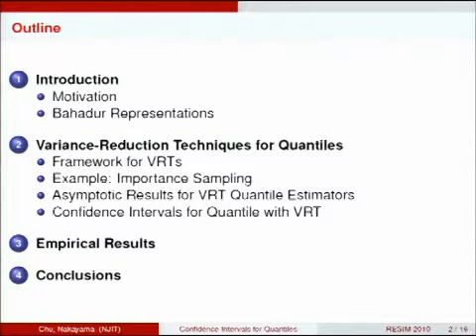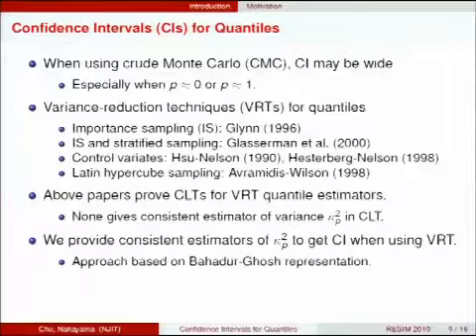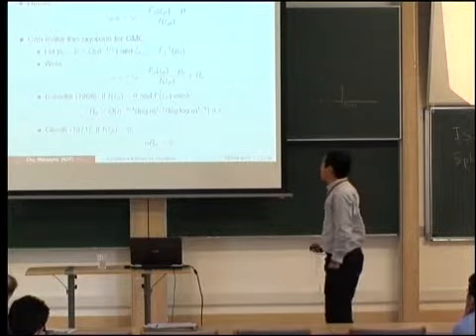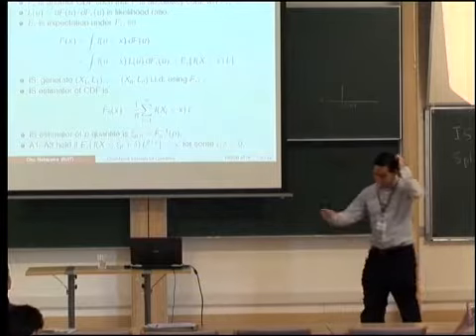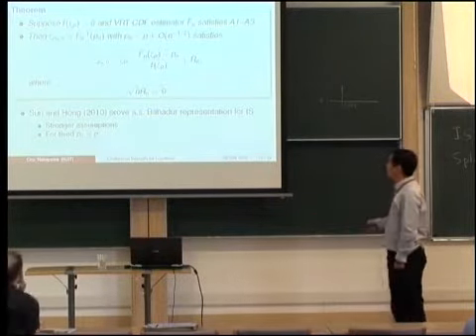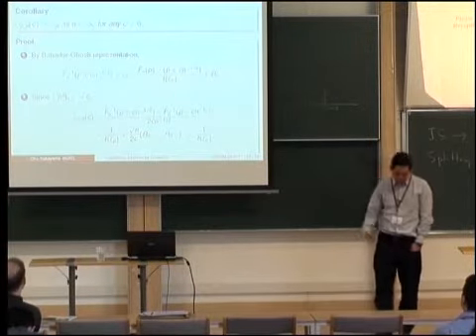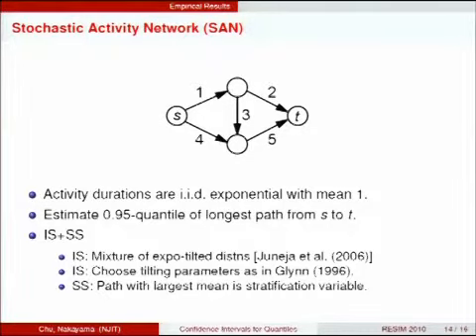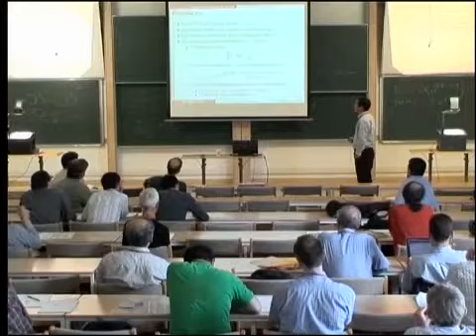Constructing Confidence Intervals for Quantiles When Using Variance-Reduction Techniques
Video of a presentation by Marvin K. Nakayama from June 2010 at the 8th International Workshop on Rare Event Simulation, Isaac Newton Institute for Mathematical Sciences, University of Cambridge.